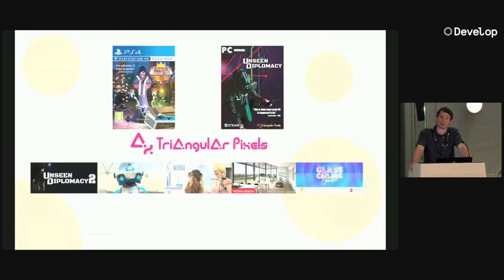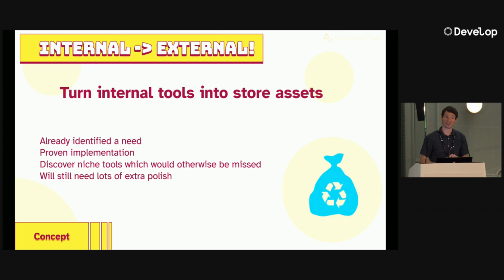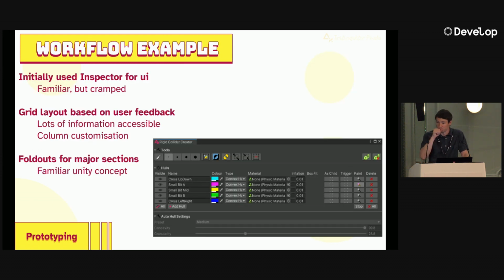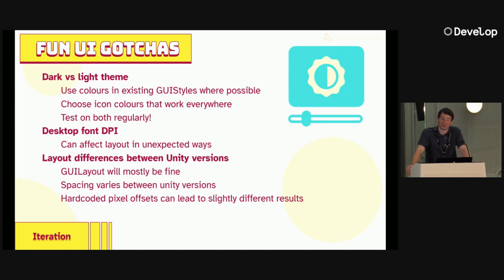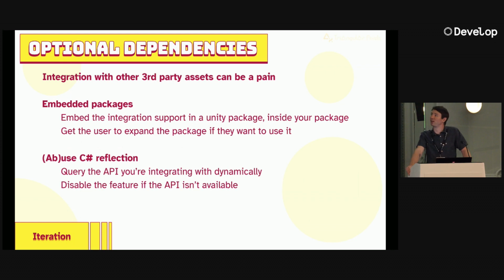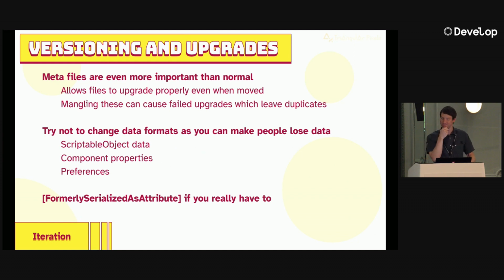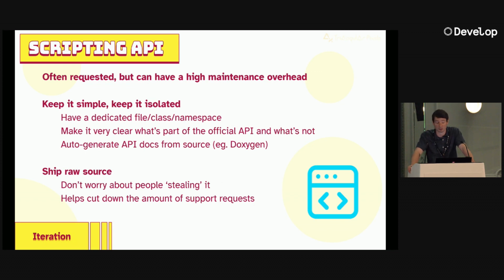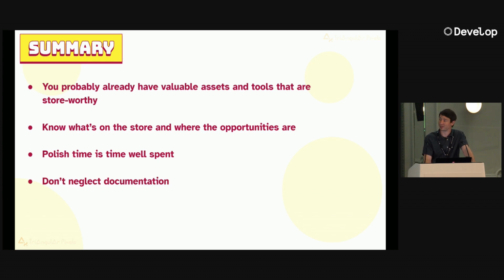Extra Credit - Turning Internal Assets into a Valuable Side Hustle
The Unity Asset Store is a great resource for developers, but it can also be a surprisingly profitable secondary revenue stream for small Indies. John Campbell shares his experience of developing for the Store. During the development of a game,&nbsp;we all create tools, systems, and assets for our own needs, but often these are valuable to others and can enjoy a second life on the Asset Store providing not just additional income but also secondary benefits to your studio. Learn the publishing process end-to-end, starting with identifying potentially successful assets, creating and refining them for best success, release and store presentation, and post-release growth and curation. Also, practical advice on user experience, documentation, and how to efficiently manage your community and support requests. Triangular Pixels has been publishing to the Asset Store for four years. We started as an experiment but have steadily grown our store presence to where it&rsquo;s an important part of our business. We include knowledge gained from our successful (and unsuccessful) assets, what we did right and what went wrong, and how we&rsquo;ve integrated our learnings into our day-to-day development of our game projects. We also cover the risks (and perceived risks) with publishing on the Asset Store and how to evaluate their impact on you, how to mitigate those that are relevant, and which perceived risks you don&rsquo;t need to worry about.